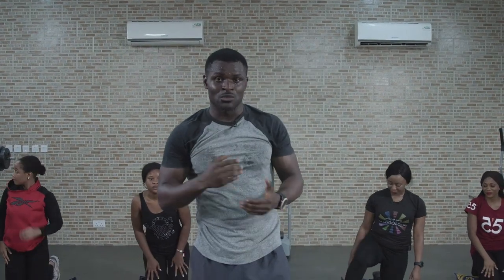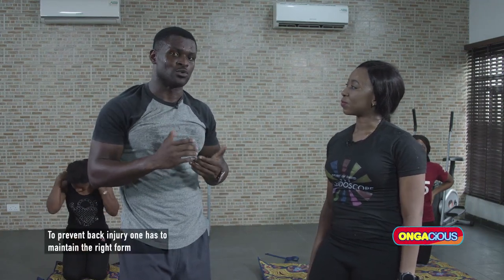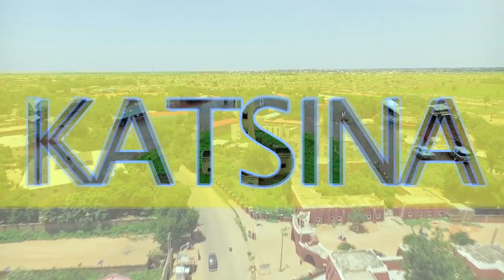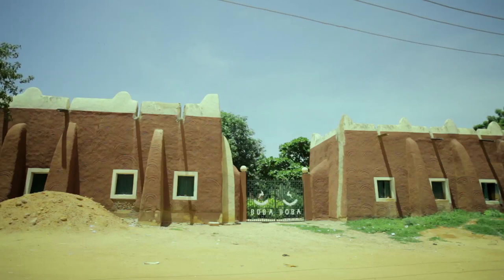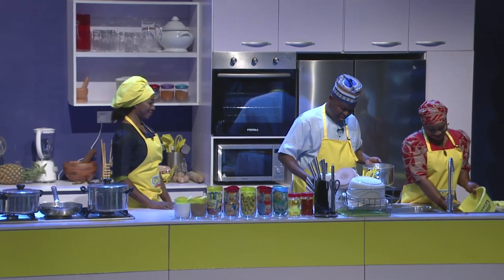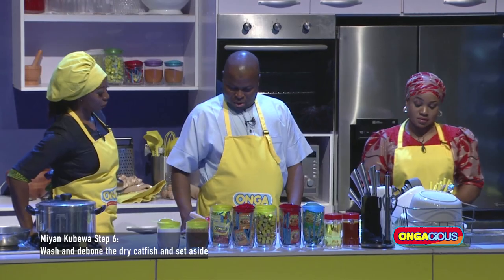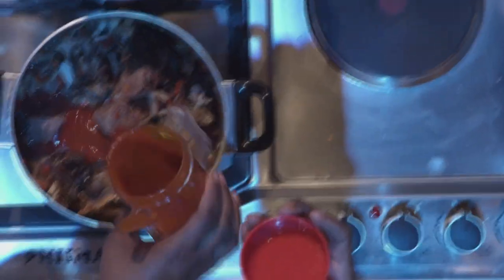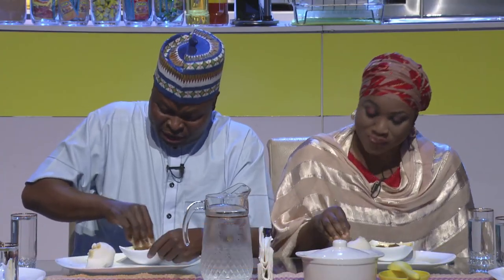Ongacious S02E14 - Kannywood's Rabiu Rikadawa Prepares Miyan Kubewa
WATCH: How Kannywood's finest Rabiu Rikadawa teaches us how to make Miyan Kubewa. It's a different type of okra soup made from dried okra, dried fishes, dadawa, and brought to life with Onga Seasoning.

About Ongacious

The TV show that promotes a healthy lifestyle among families. The show features documentaries from different Nigerian cities, their unique historical paths, local cuisines and healthy ways to cook them.

The show includes segments such as an Aerobics session that shows workout routine that can be enjoyed by all members of the family, a Celebrity guest and a Family discussion segment where different family-related topics are discussed.